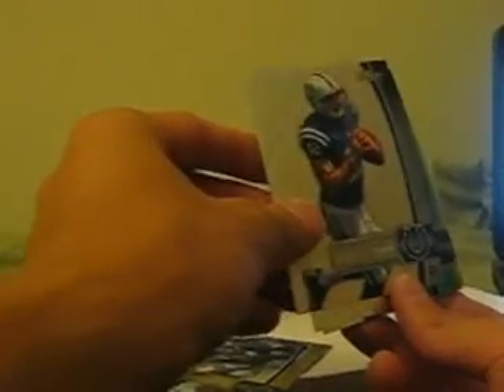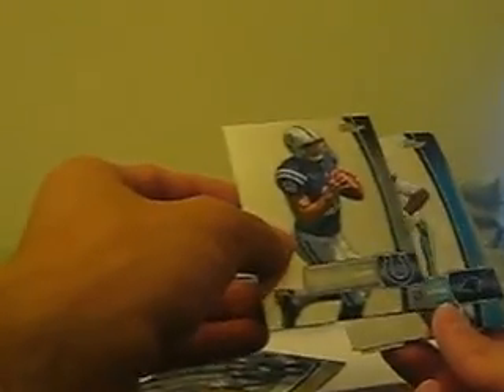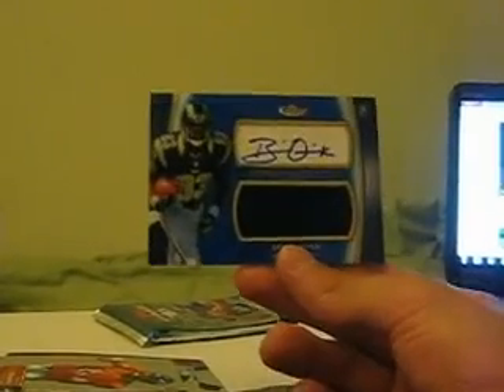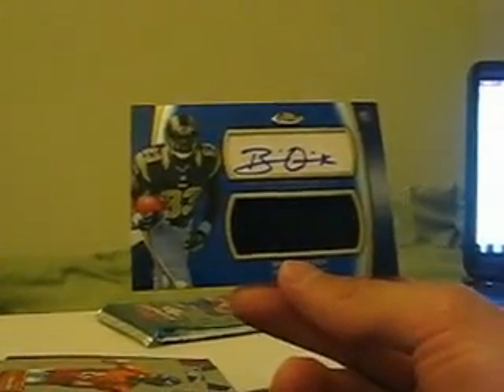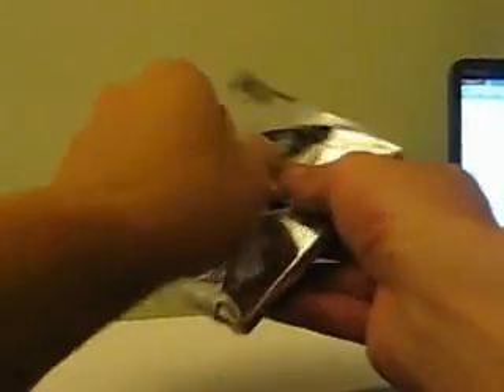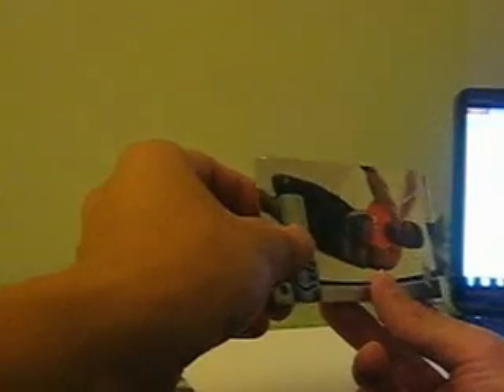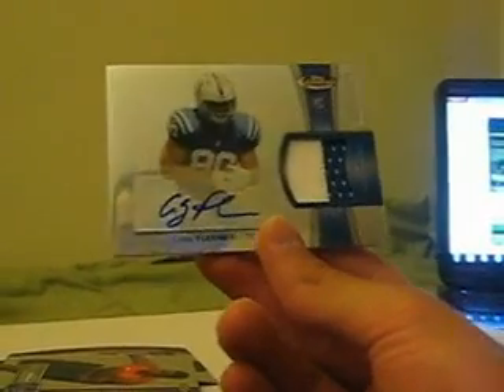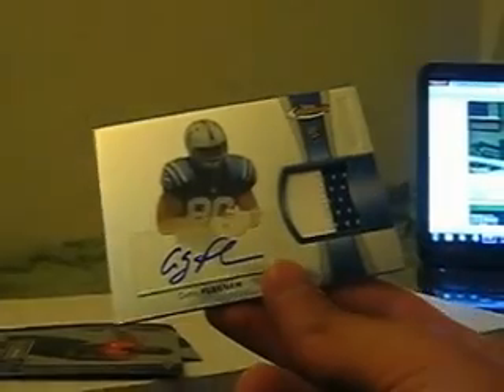2012 Topps Finest Football Box 13